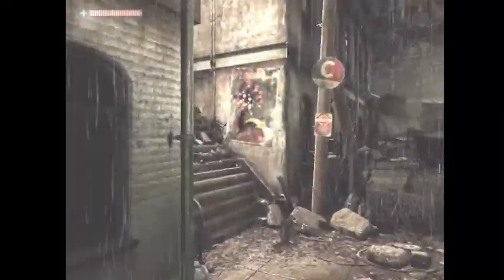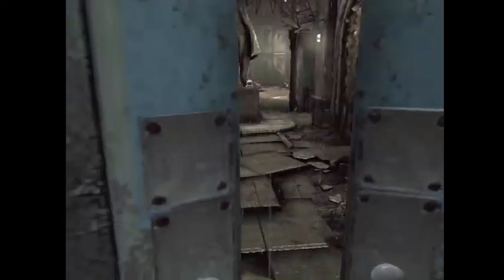Singularity speedrun documentation EP02